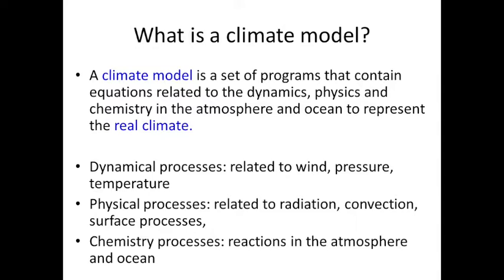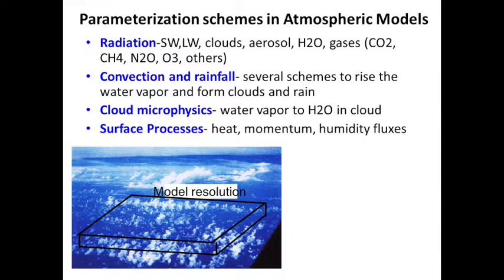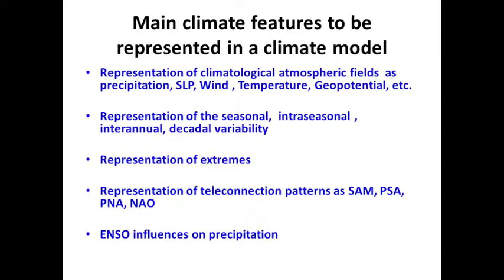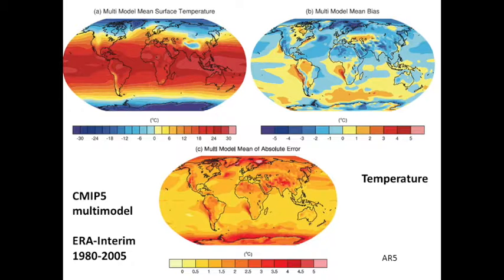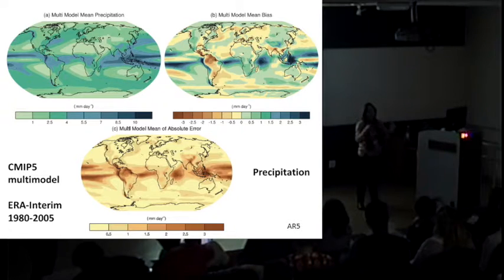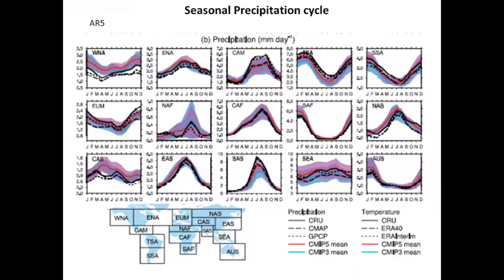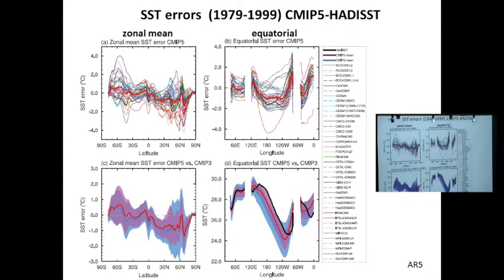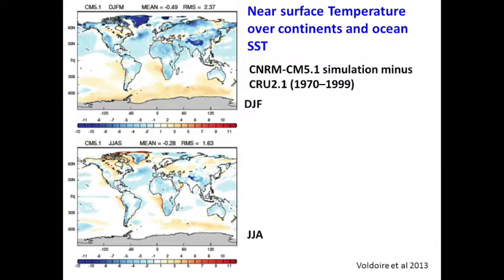ADVANCED SCHOOL ON CLIMATE CHANGE | 05 Jul 2017 | Part 3 | Iracema Cavalcanti